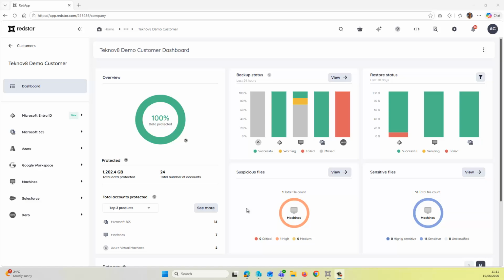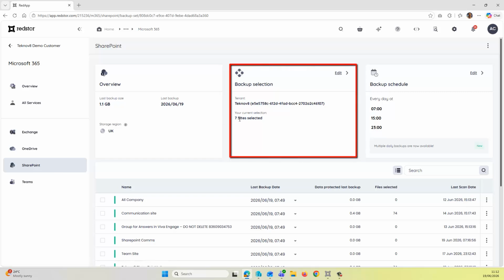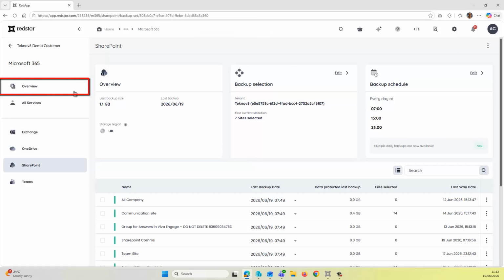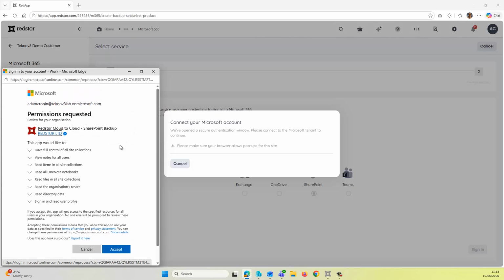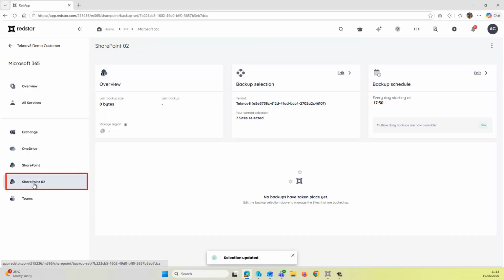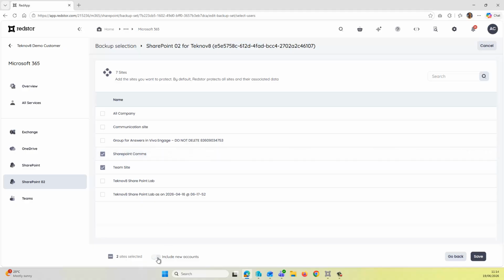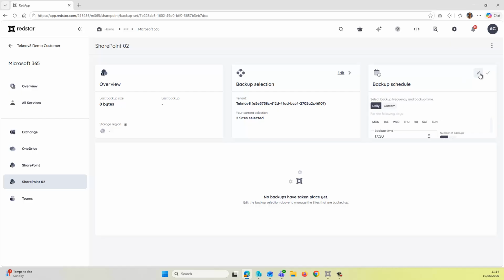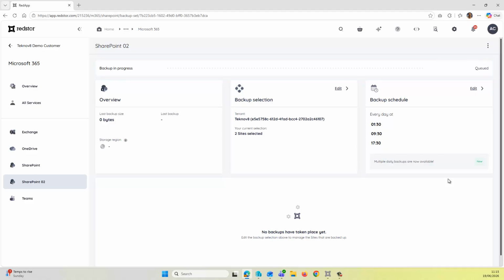Redstor M365 SharePoint missing backups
This video is to try and help trouble shoot missing backups due to M365 Permissions.

Thanks